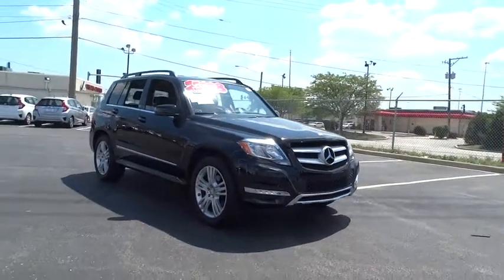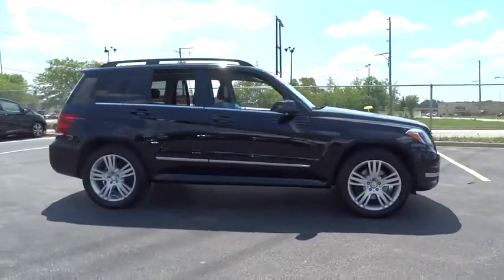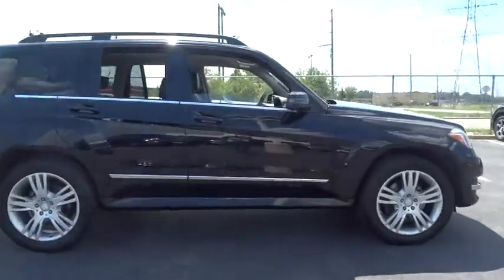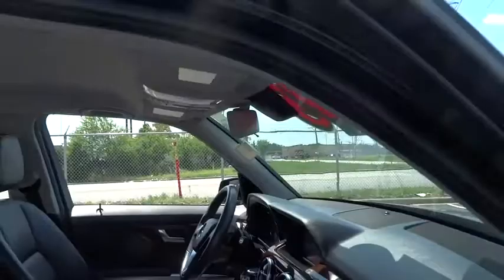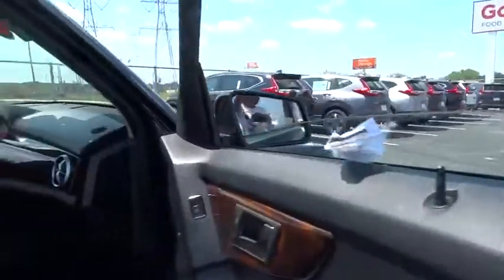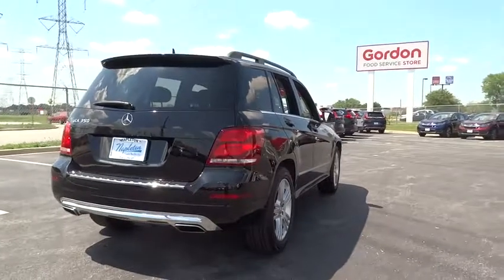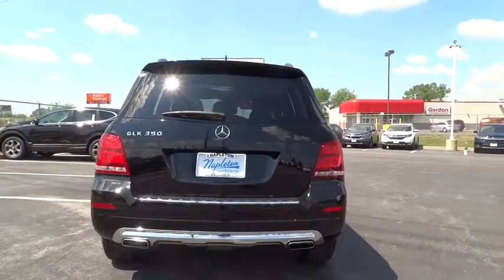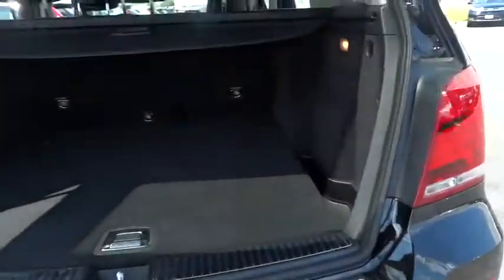2013 Mercedes-Benz GLK-Class Lansing, Calumet City, Highland, Matteson, Orland Park, IL PBL4681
** 2013 Mercedes-Benz GLK** -Class Hands Free Calling, Leather Seats, Heated Seats, Bluetooth Smart technology, Power Windows, Power Locks, Keyless Entry, Power Seat, Dual Climate Control, Passed Rigorous Safety Inspection Performed by Certified Technician, Meticulously Detailed Inside and Out, Black w/Full Leather Seating.brbrRecent Arrival! Clean CARFAX. KBB Fair Market Range High: $23,349brbrFor your peace of mind, we have included over 35+ photos, for you to judge the condition yourself. As you do your comparison shopping, you will see Napleton River Oaks Honda offers some of the best values in the market. We will provide you a Carfax, Comprehensive Vehicle Inspection, and a market report on how we arrived at the price. 17220 Torrence Ave Lansing, Ill 60438. Serving the Greater Chicago, Il Area. Out of town buyer's free pick-up at the airport. We can help arrange delivery right to your front door too!